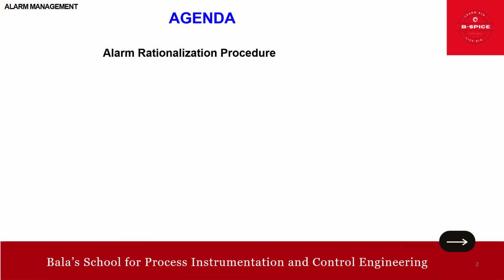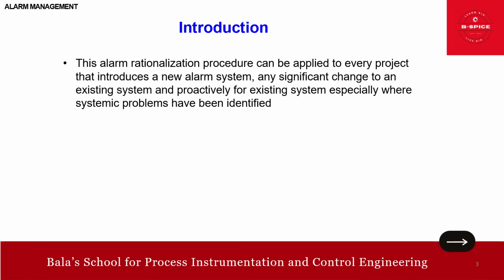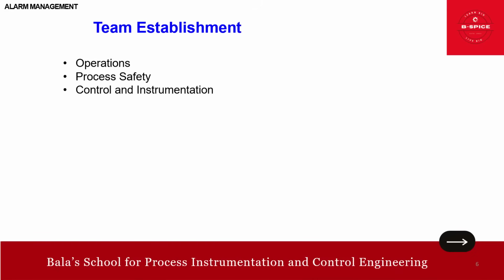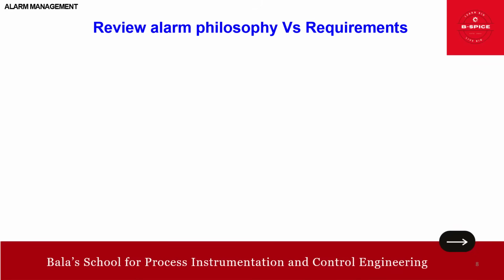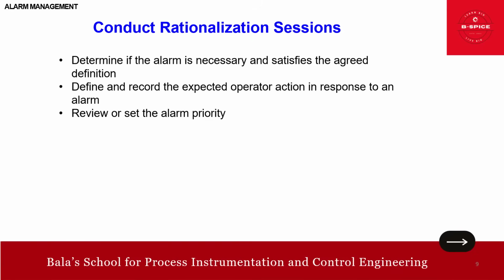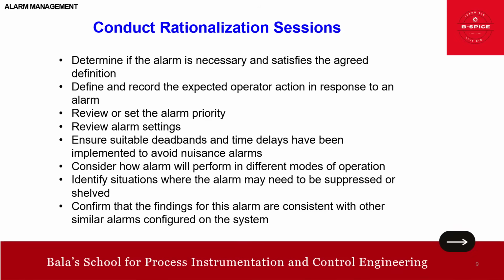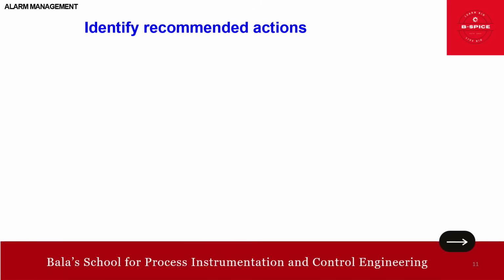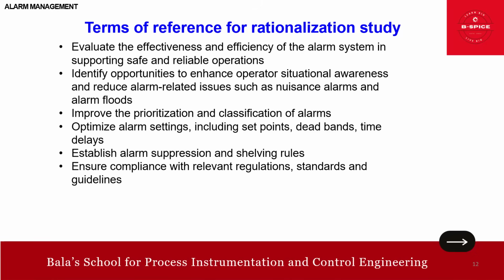MASTERING ALARMS (SESSION 15) - ALARM RATIONALISATION PROCEDURE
Dear Friends
This video is about ALARM RATIONALIZATION PROCEDURE with the focus on
1) Introduction
2) Purpose of Alarm Rationalization
3) Scope of the study
4) Team Establishment
5) Alarm Data Collection
6) Review Alarm Philosophy Vs Requirements
7) Conduct Rationalization sessions
8) Document Rationalization findings
9) Identify Recommended actions
10) Terms of Reference for Rationalization study
Thanks
Ram Bala